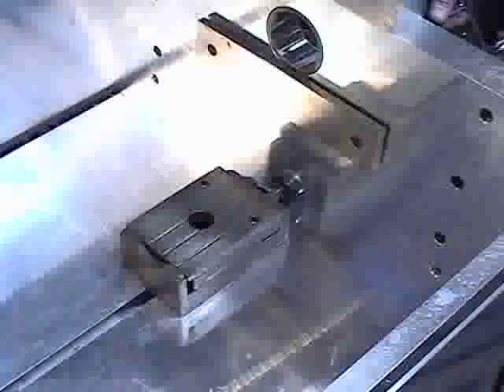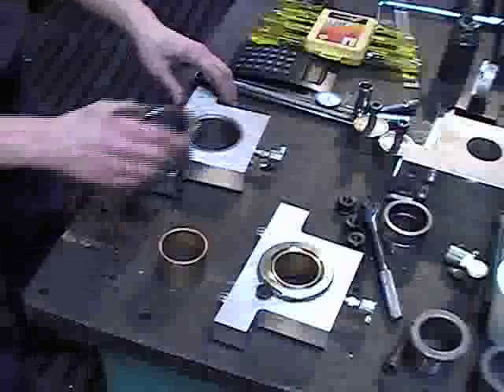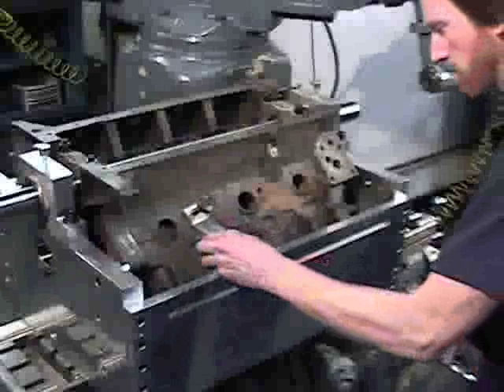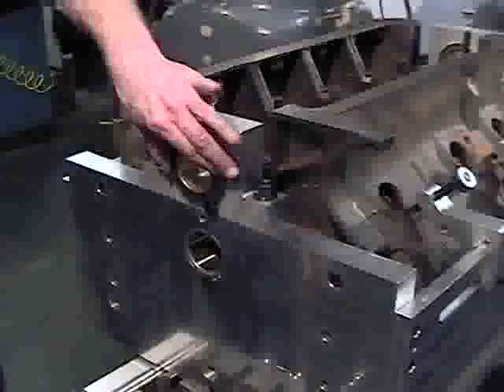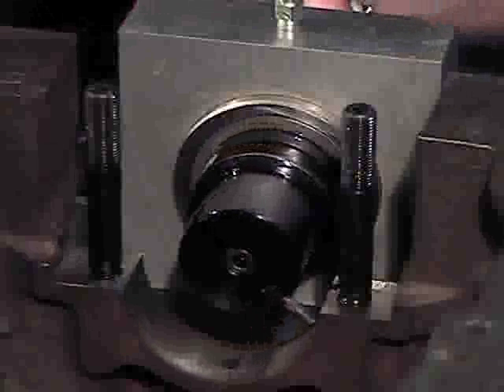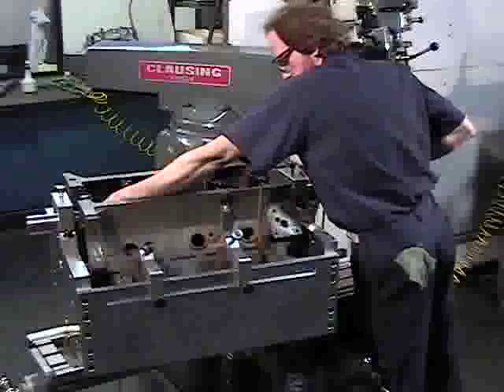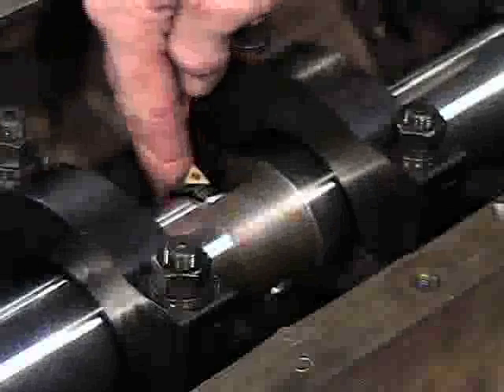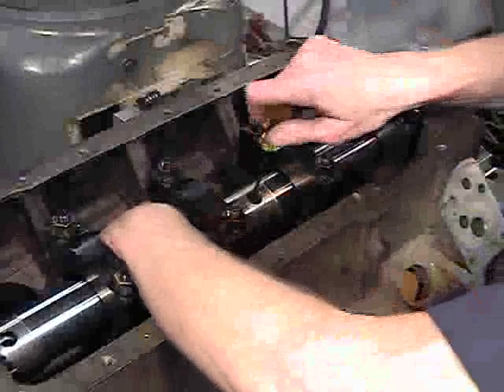BHJ Line Boring Fixture: Machining Mains Part 2 of 4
BHJ's Line Boring Fixture machining new billet main caps in a big block Mopar. - Setting-up the fixture, dialing-in the block to be machined and setting the cutter diameter.